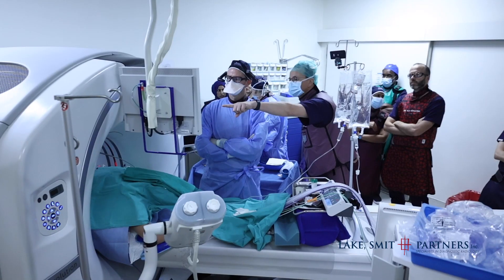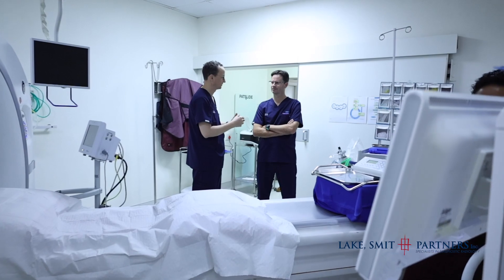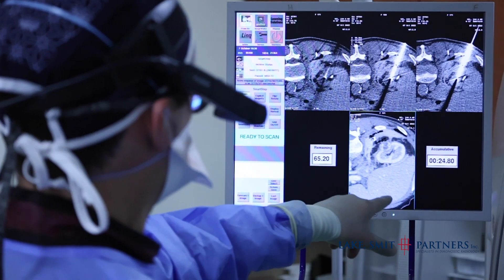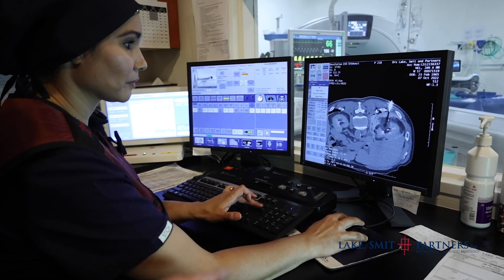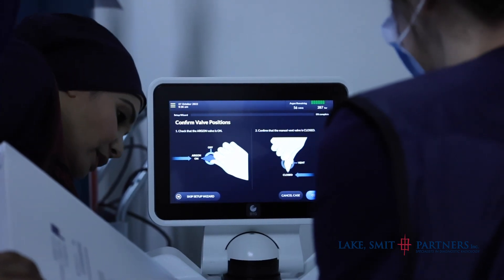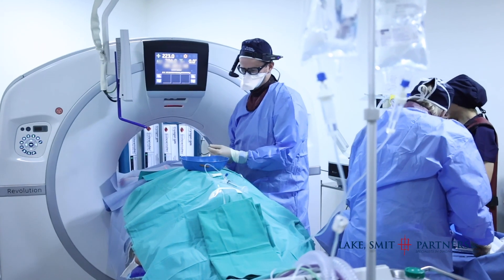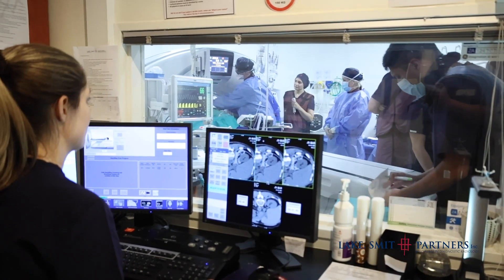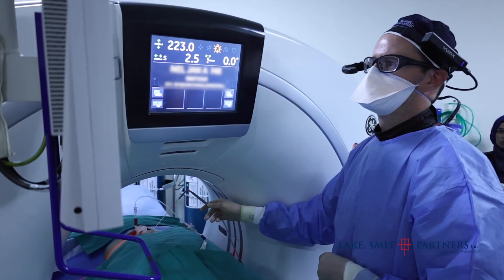Cryoablation | Lake, Smit & Partners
Lake Smit & Partners Interventional Radiology Team launched one of the first Cryoablation Programs in South Africa on 7th October 2022 at Entabeni Life Hospital. Prof Ole Graumann, an international expert from Denmark, supervised the first few cryoablation cases.

Using the ICEfx cryoablation machine from Boston Scientific small kidney tumours were frozen and destroyed with minimal impact on the remainder of the kidney. The cryoablation procedure is performed through the use of CT guidance, therefore, enabling safe and accurate targeting of the treated lesions.

The Cryoablation procedure is minimally invasive and is an accepted alternative to surgery for selected patients. An added advantage is that it is an outpatient procedure with patients usually discharged on the same day.